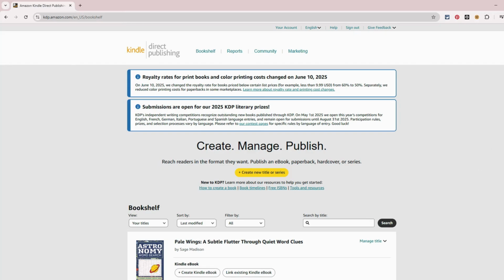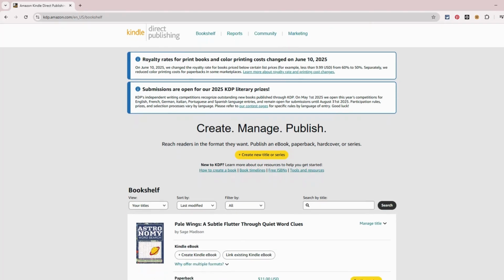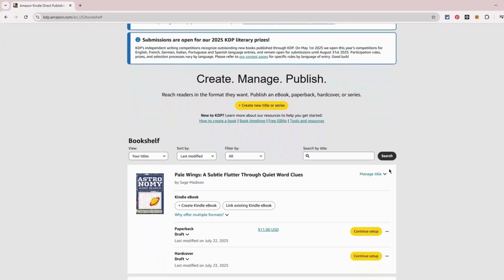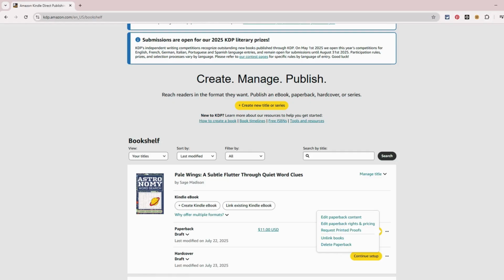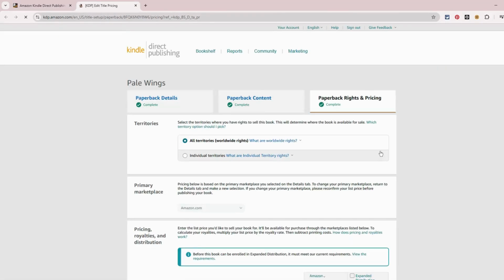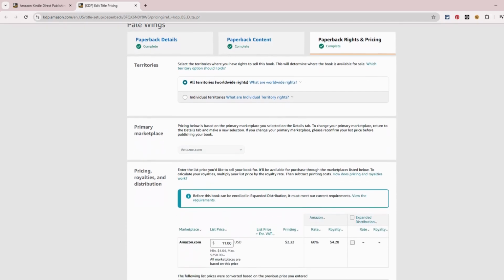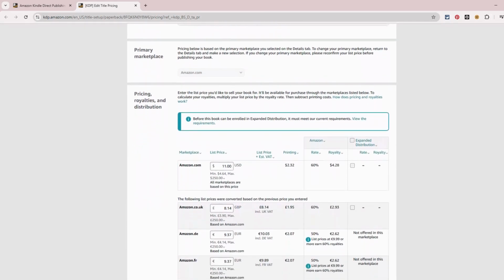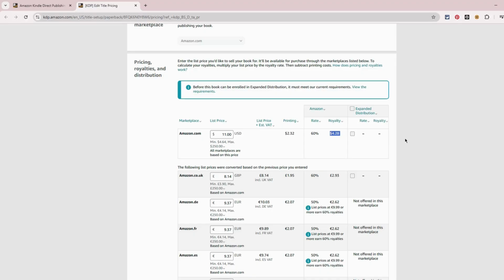How to Check Your Paperback Royalties on Amazon KDP (Quick Guide)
In this quick tutorial, you'll learn how to check your royalty breakdown for Amazon KDP paperbacks during the setup process. Whether you're updating pricing or previewing profits, this guide shows you where to find your exact earnings per sale.

We’ll walk you through how to access the Rights & Pricing page, explain what each pricing field means, and show you how to calculate royalties across different marketplaces. Perfect for self-published authors who want to maximize earnings with confidence.

Watch now and check your KDP paperback royalties in just a few minutes.